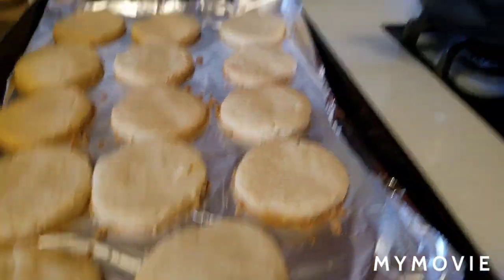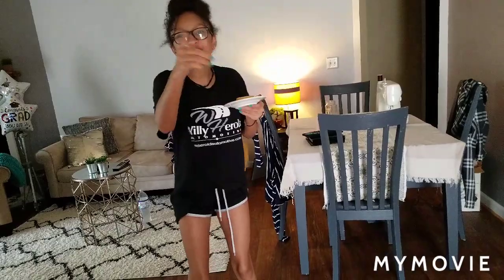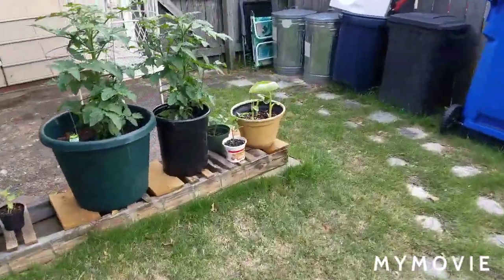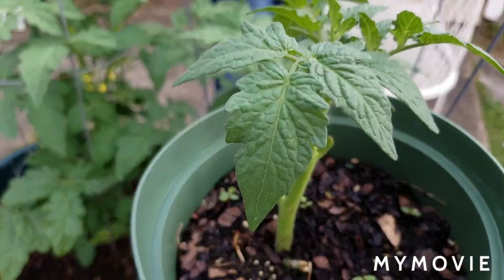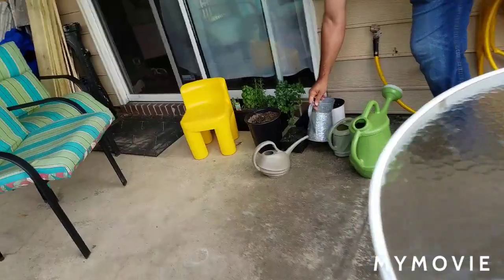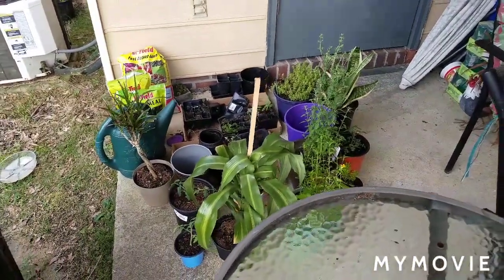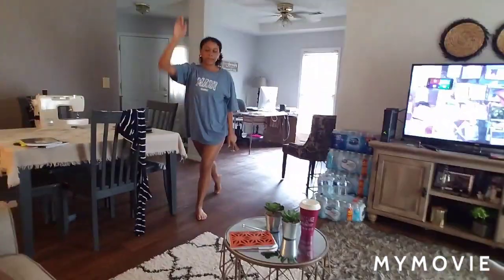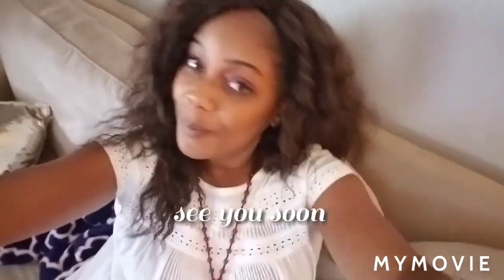Simply Delicious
Cookies for everyone